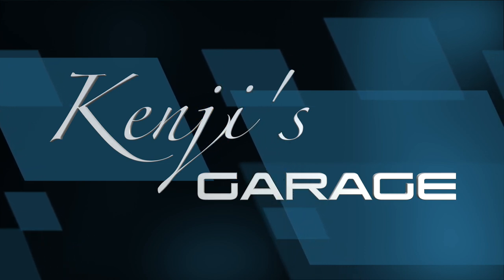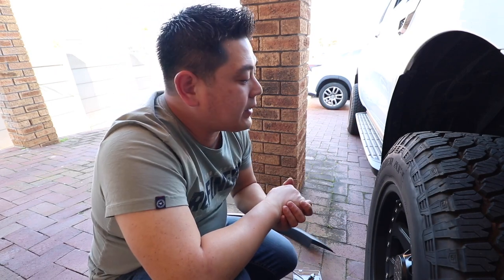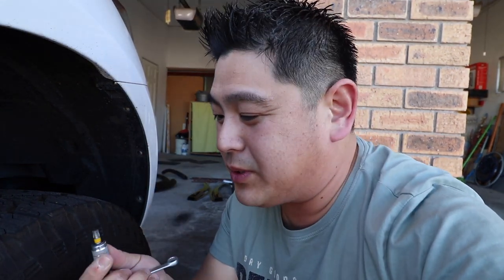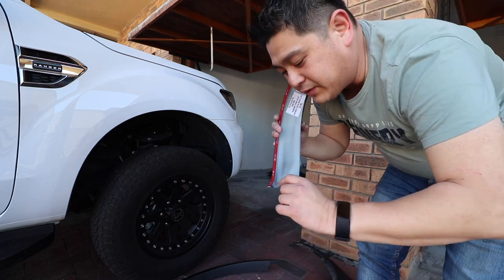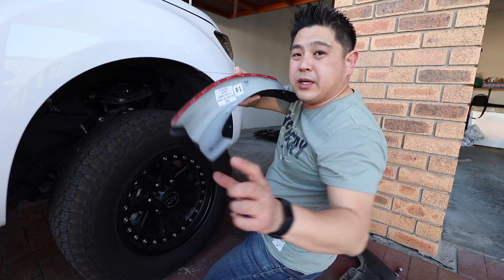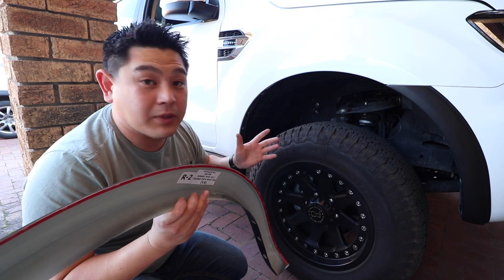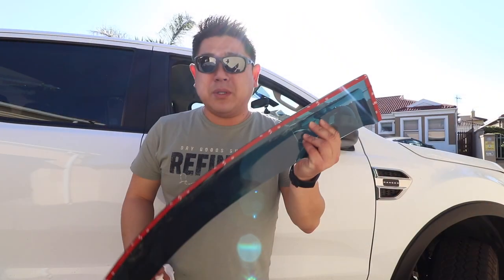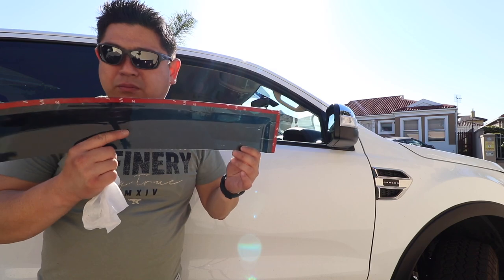Fitting Slimline arches and stuff to my 2019 Ford Ranger XLT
Hey guys,

In this video, i tried to do a install guideline for the goodies i bought for my Ford Ranger XLT.

So here's the list and times of everything i have done:

0:16 - List of goodies i'm installing
0:40 - Fitting of the slimline wheel arches
4:27 - Fitting of the wind deflector
5:23 - Fitting of scuff plates
5:40 - Fitting of rear tail light cover
6:20 - BIG REVEAL

If you have any questions on anything that i've done in the video, give me a comment, i'll explain as best as i can.